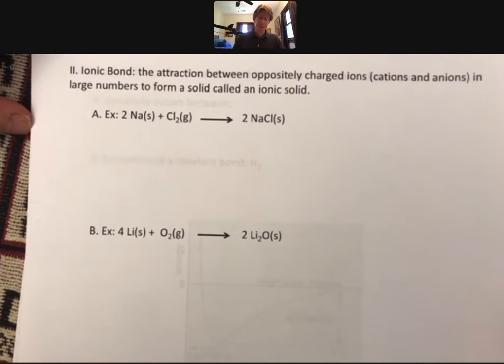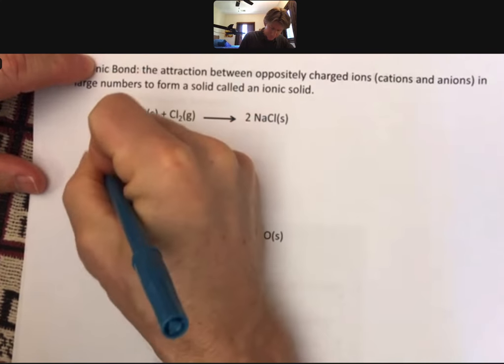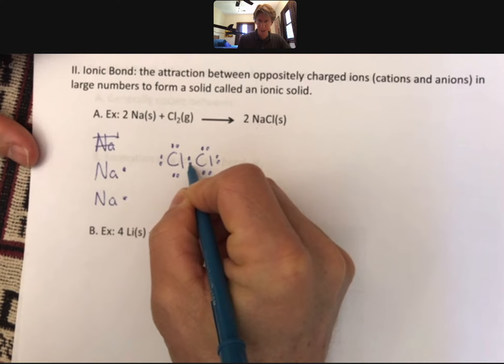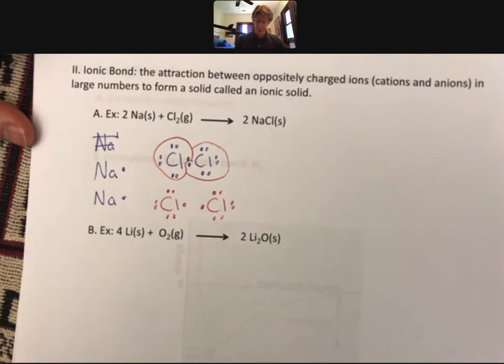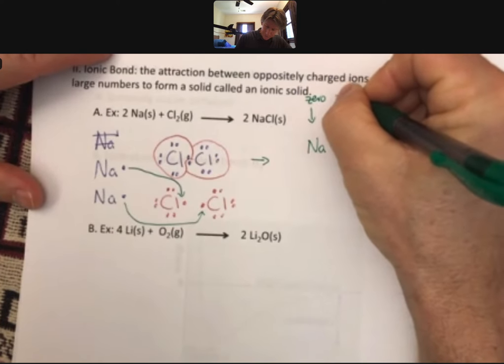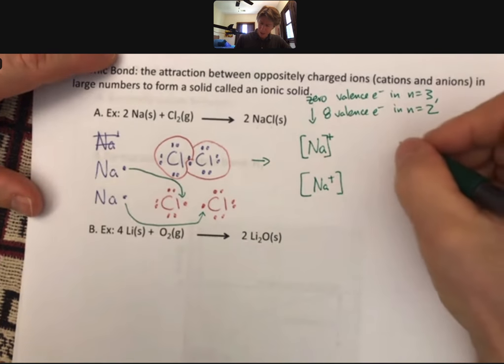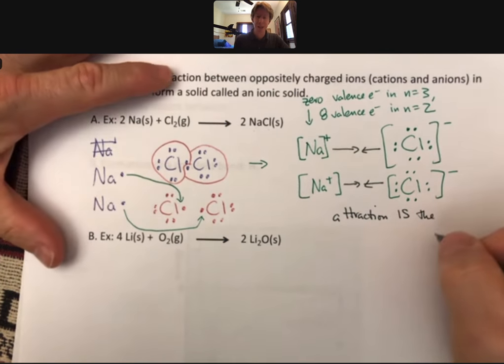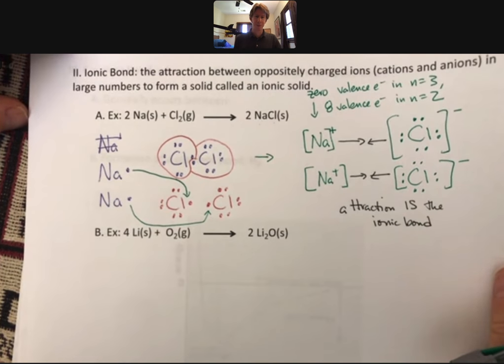LO 10 Video 2 P 4 Ionic Bonds